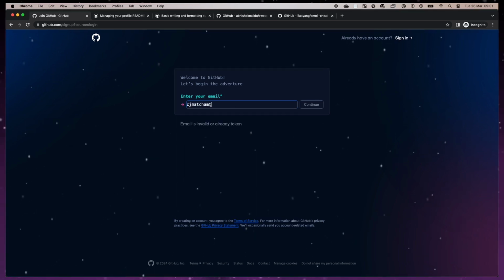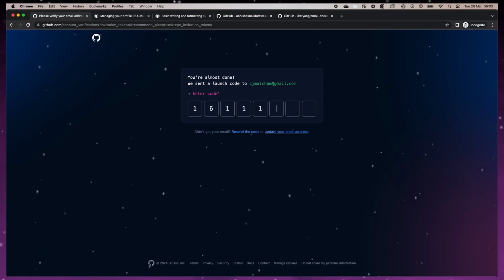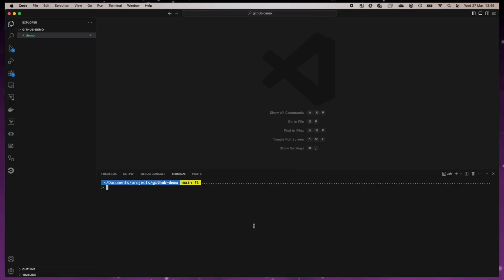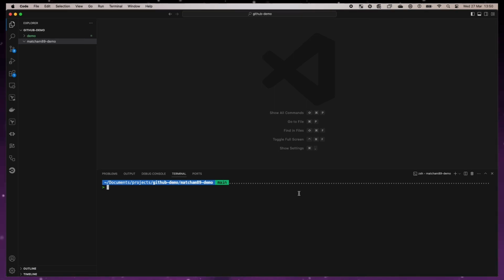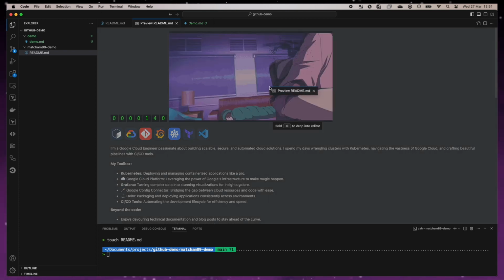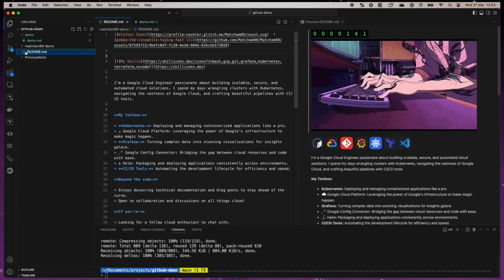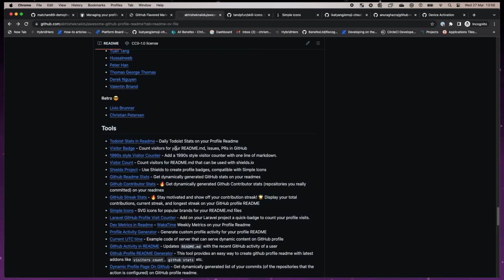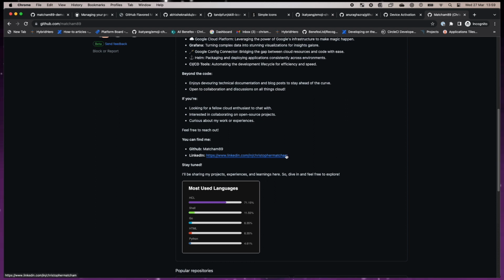Help Get a Job In Tech With This GitHub Trick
Level up your cloud engineer presence with a stellar GitHub README! ☁️

This video walks you through creating a customised README that showcases your skills and grabs attention.  We'll cover the basics, adding graphics, and the key benefits of having a standout profile on GitHub to impress recruiters and collaborators.

Learn how to create and personalise a professional README.
Understand the benefits of a strong GitHub profile for aspiring cloud engineers.

Get started on your journey today!

00:00 Title
00:18 #1 - Why Have A GitHub Profile
02:58 #2 - Sign Up To GitHub
06:23 #3 - Authenticate With GitHub
07:42 #4 - Create A README
12:52 #5 - Outro